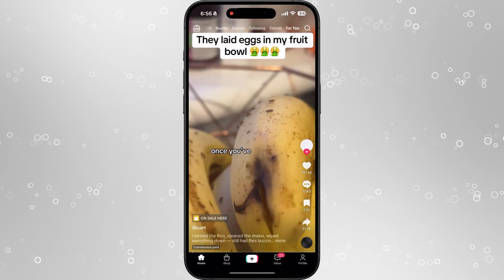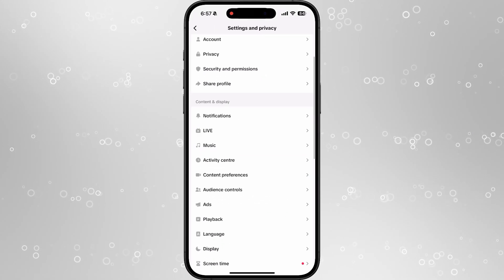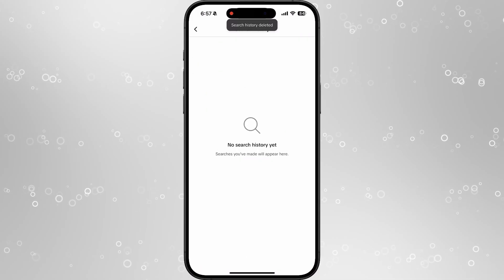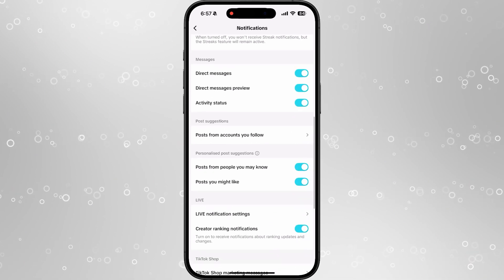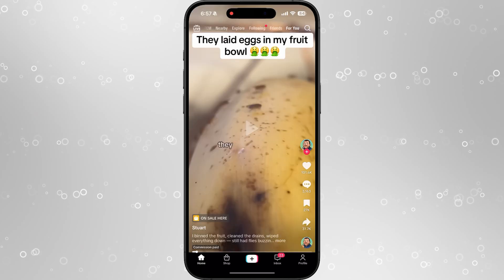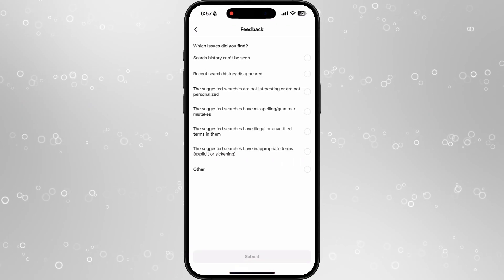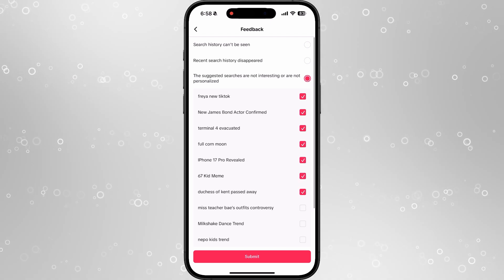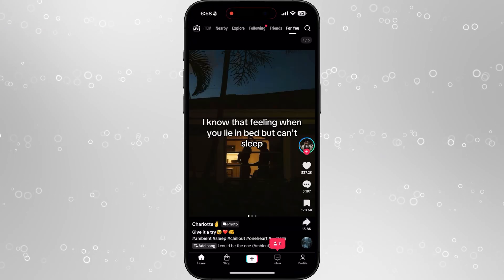How To Remove TikTok You May Like Suggestions (Step by Step)